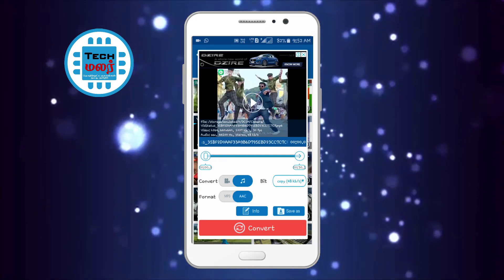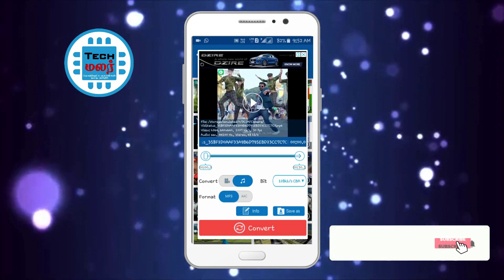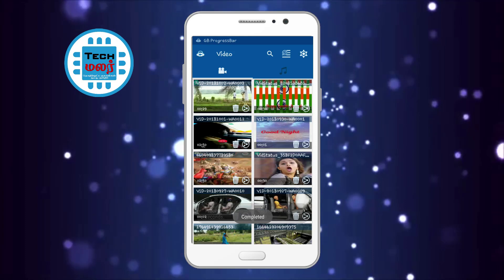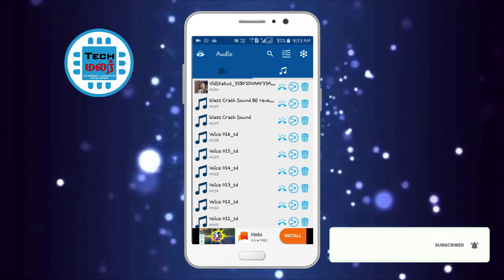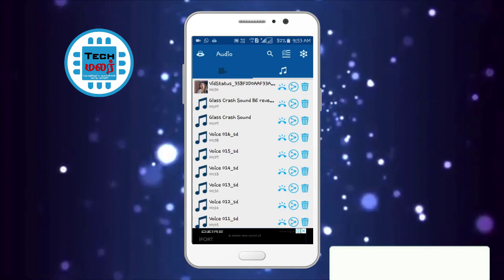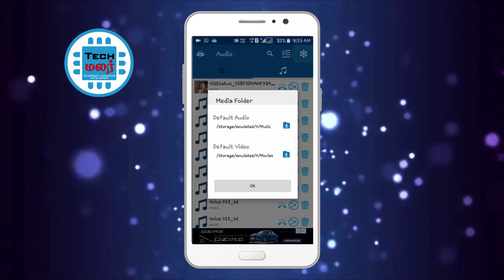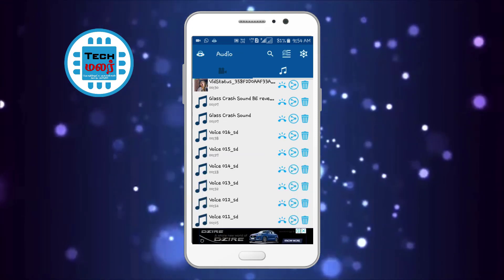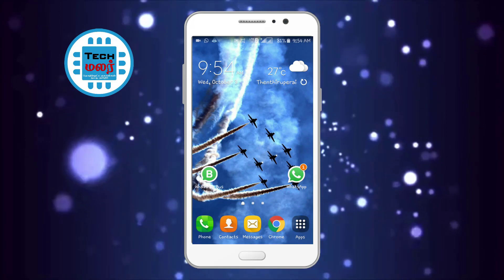How To Convert Video To Audio in Android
Tech Malar is a YouTube Channel, Where you will find tamiltech videos, New Video is Posted Everyday :)

Use these Links to Buy Products-